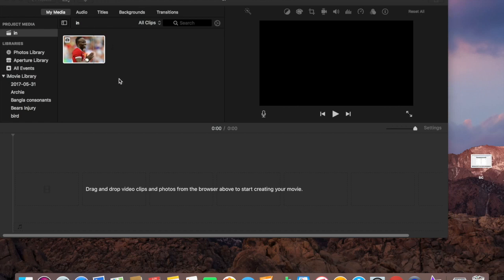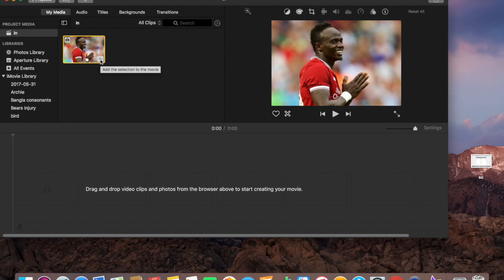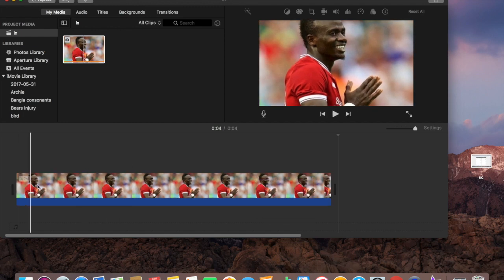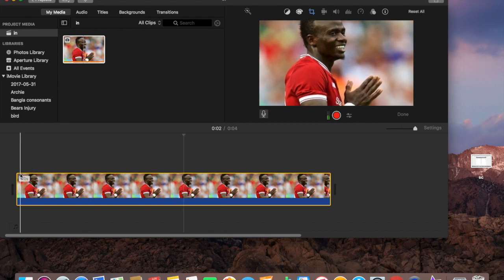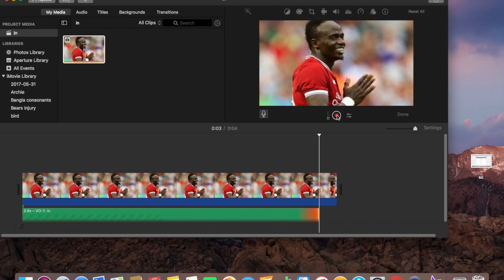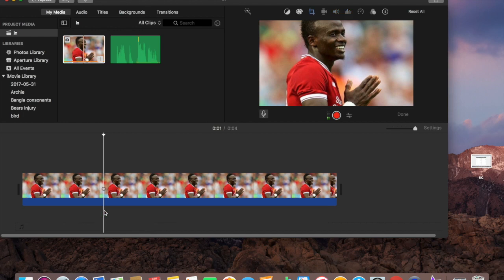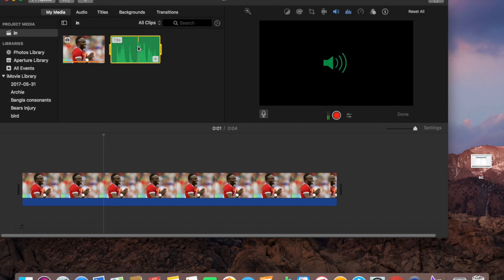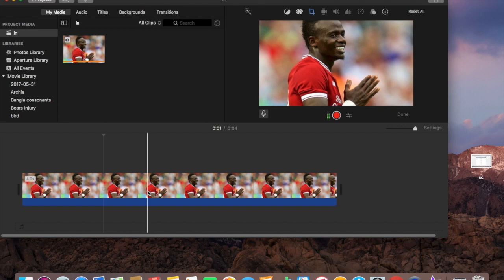How to Record A VOICEOVER in iMovie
In this Video I show you how to record voiceover on iMovie.